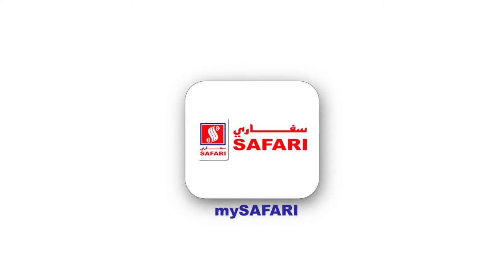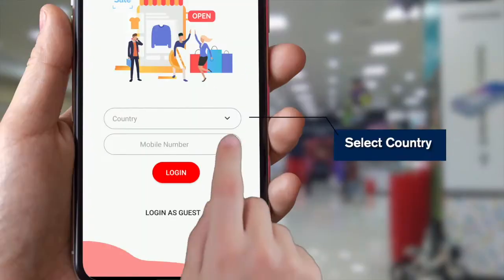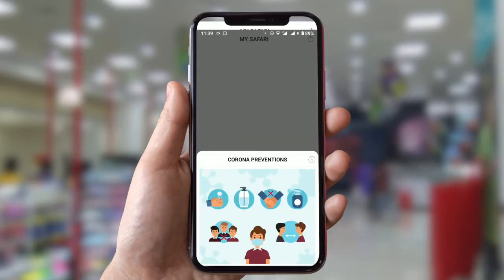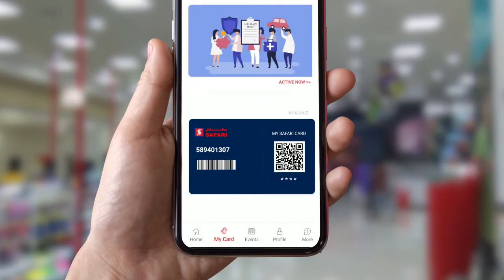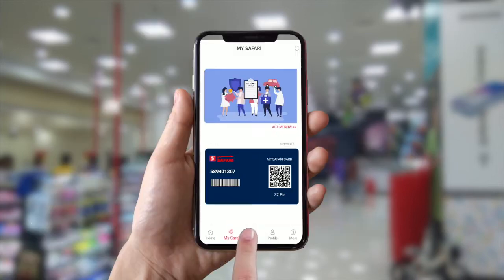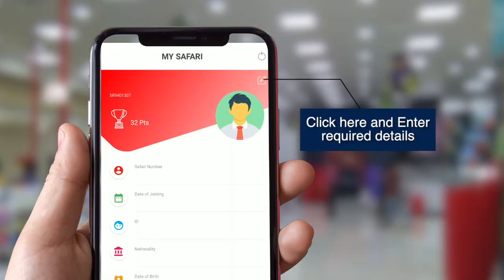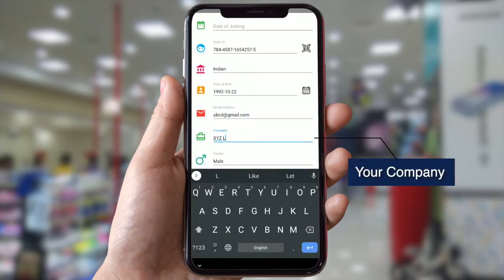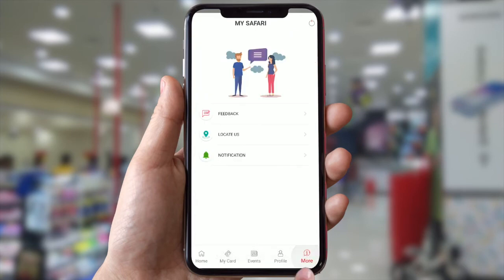mySafari App | How to register and use | View offers and points | Loyalty program from Safari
Introduction to mySafari app describing its features and how to use information. video describes below features: How to Register/ Login, Details of current promotions and events, status of your clubcard membership and available points, status of insurance membership, etc.

Welcome to Safari!

Install mySafari App to view your points, latest promotions, events, and to participate in online raffle draws and competitions
Shop online and get best offers for Grocery, Fresh Foods, Electronics, Mobile Phones and Home Appliances from Safari Hypermarket with Click n Collect and Home Delivery options
Register in our loyalty prograsm and online raffle draws and check your points and profile without installing app